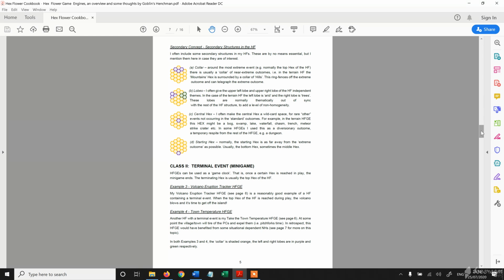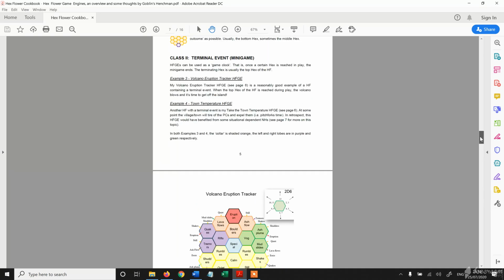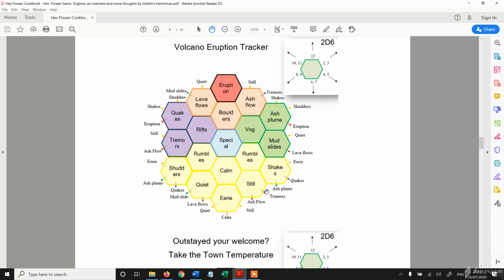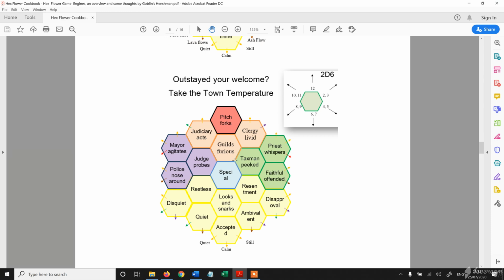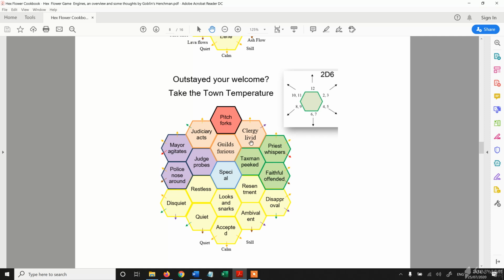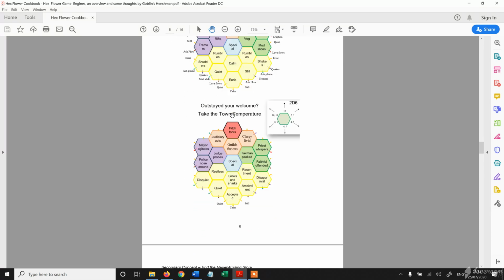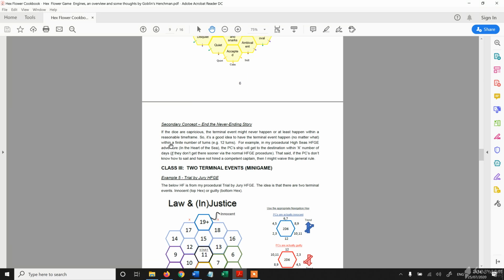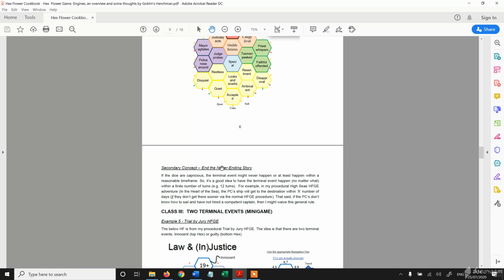Hex Flower Cookbook - Part 5 / 12